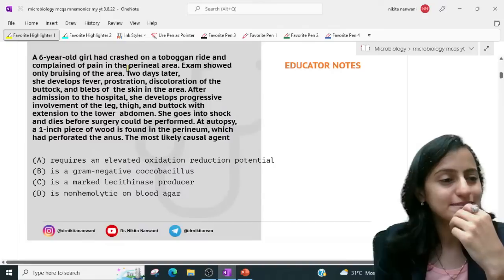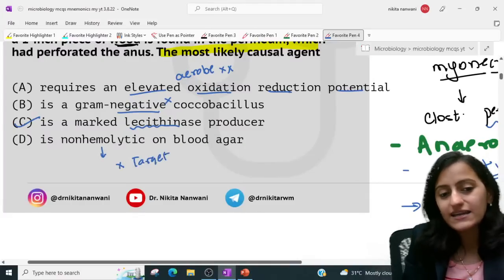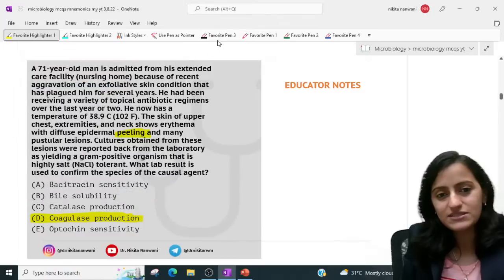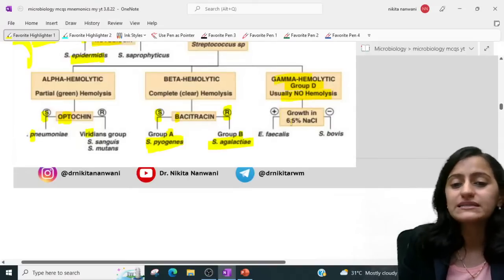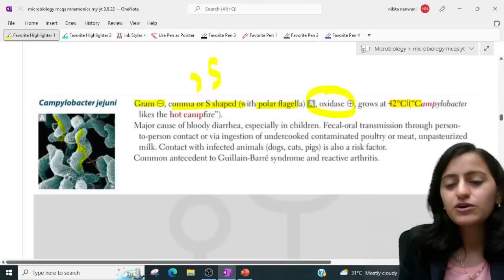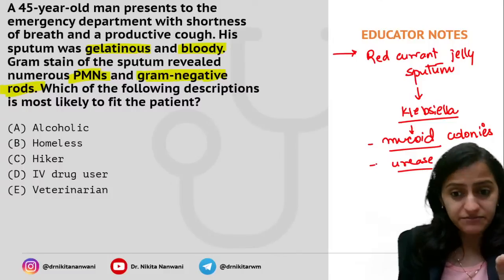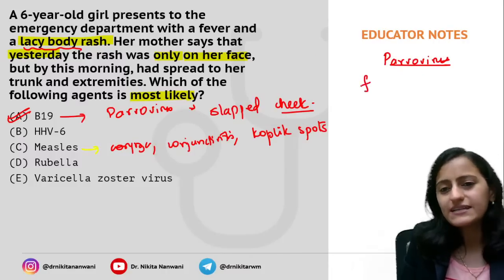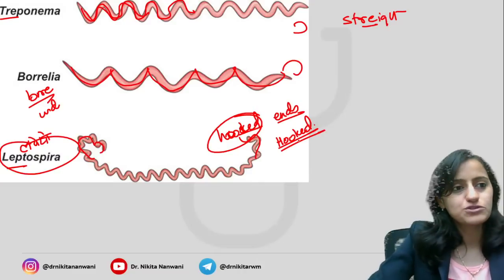Microbiology mnemonics with MCQs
Lets learn  mnemonics and easy tricks  in Microbiology with Dr. Nikita Nanwani .